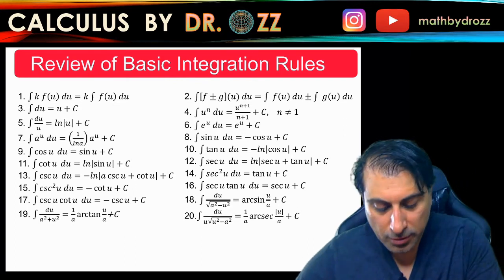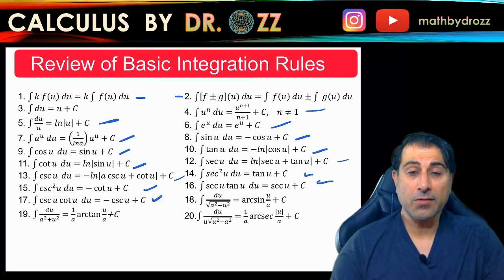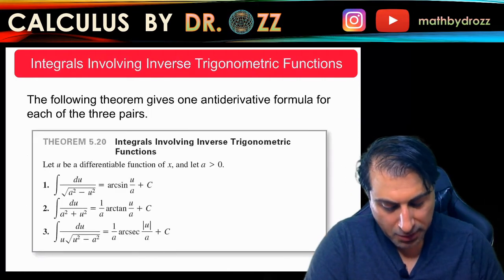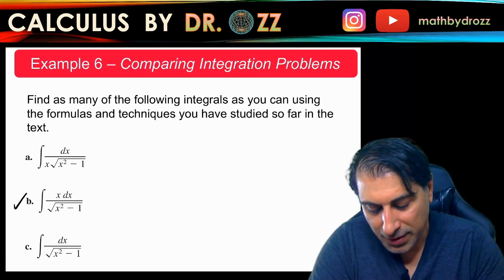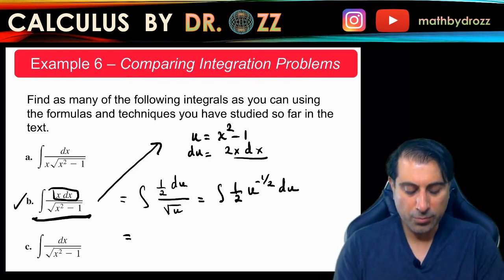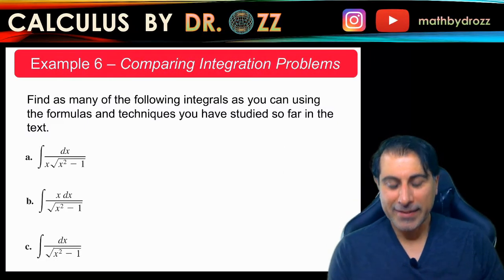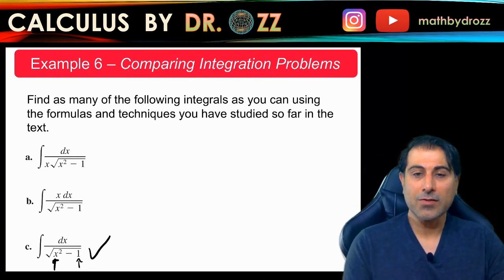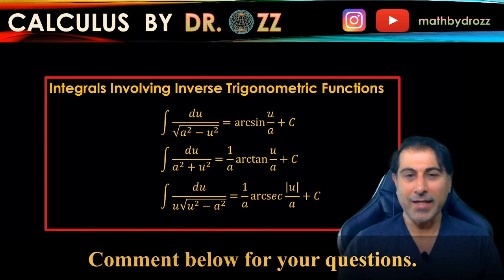Lec 5.8 Part 3 - Basic Integration Rules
Review the basic integration rules involving elementary functions.